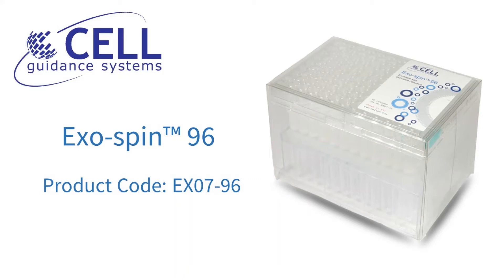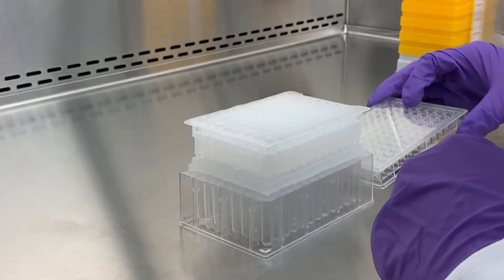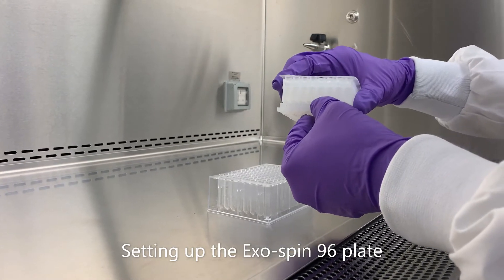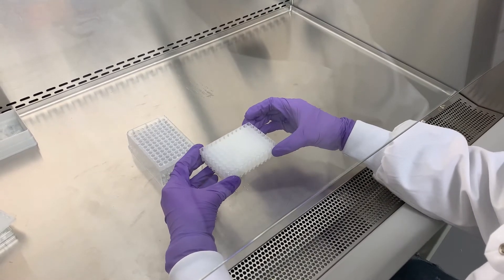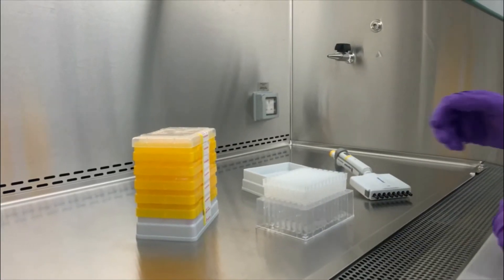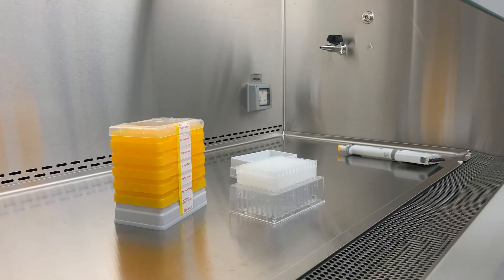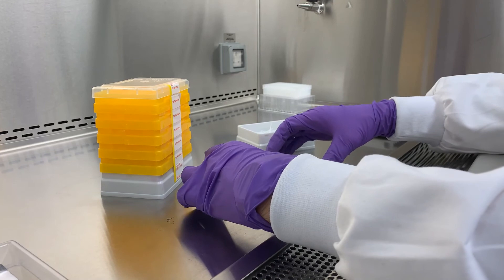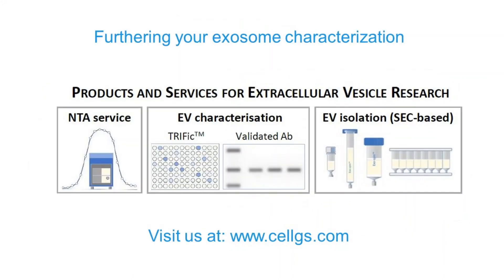Using the Exo-spin 96 kit to purify exosomes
An overview of the use of Exo-spin 96 to purify exosomes. Exo-spin 96 enables high-throughput purification of exosomes in less than 30 minutes. Up to 500 microliters of each sample can be loaded.